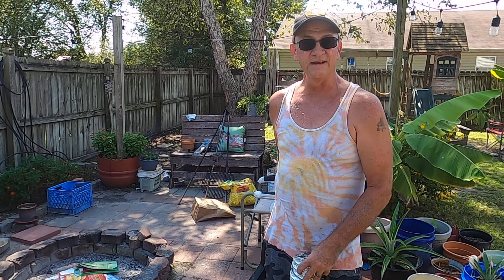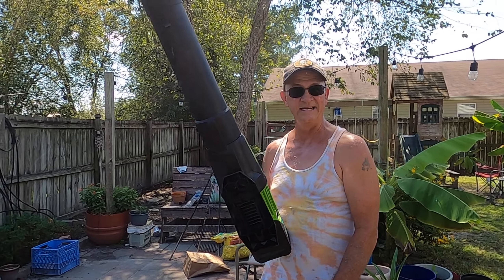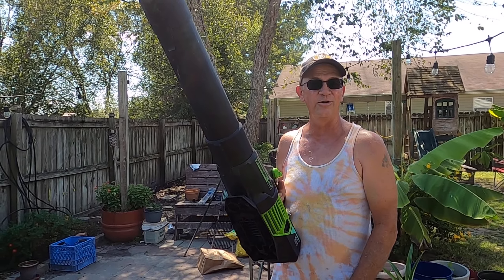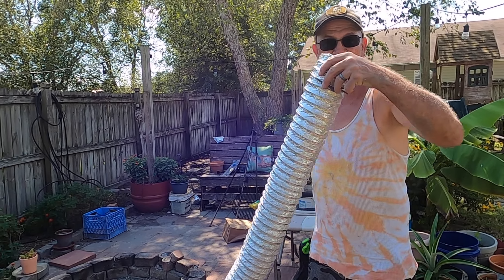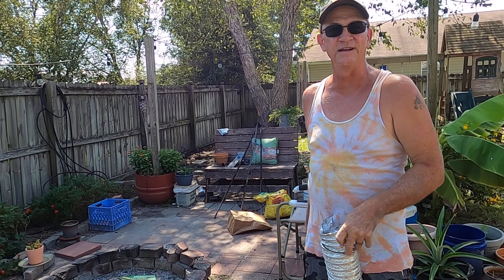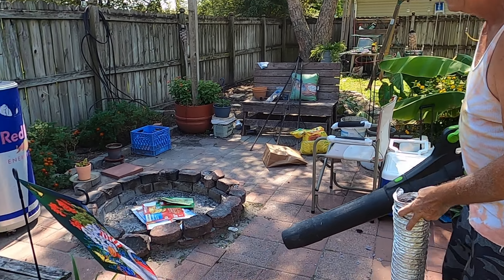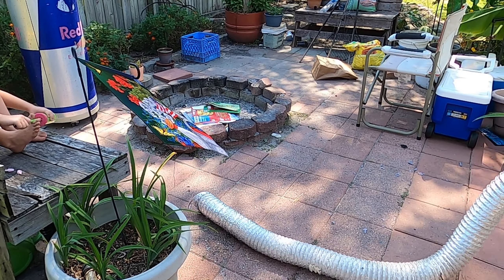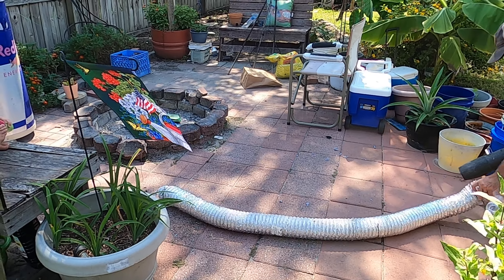Cleaning dryer vent part 4